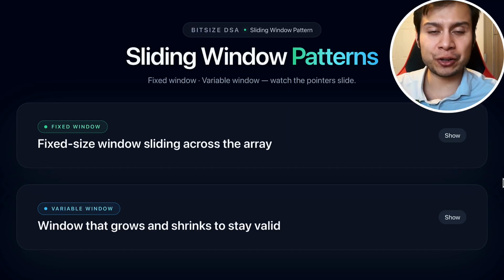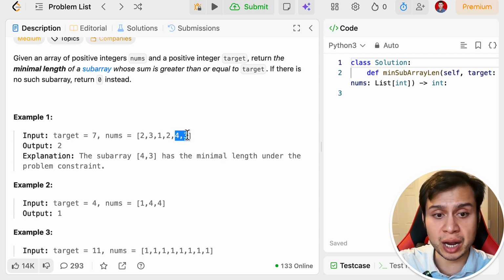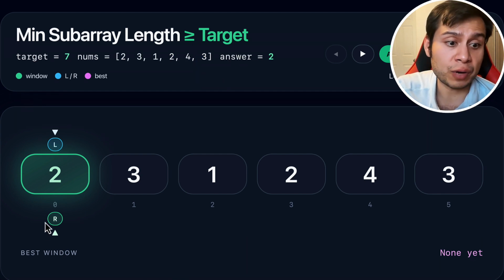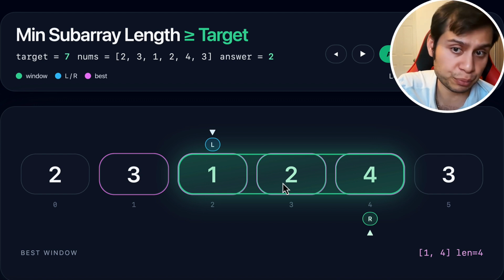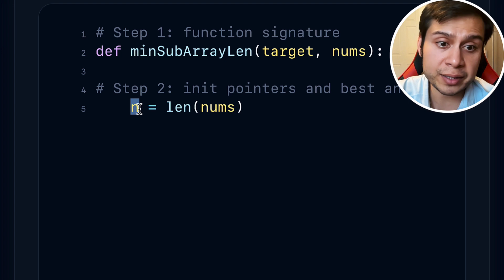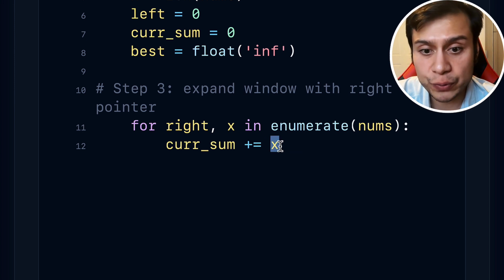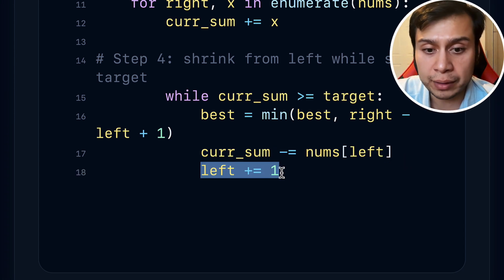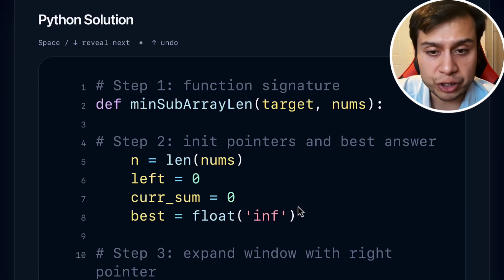Variable Size Sliding Window Explained — Min Subarray Length ≥ Target (LeetCode 209)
Master the Variable Size Sliding Window pattern through one of the most important interview problems: Minimum Size Subarray Sum (Min Subarray Length ≥ Target).
In this BitSize DSA video, you’ll learn exactly how the expanding–shrinking window works, how to track the minimum window length, and how to turn a slow brute-force approach into a clean O(n) solution.
This video covers:
• How to move the L and R pointers correctly
• How and when the window expands vs shrinks
• Why this pattern appears in many LeetCode problems
• A step-by-step Python walkthrough
Perfect for coding interviews, LeetCode prep, and anyone building a strong foundation in Data Structures & Algorithms.